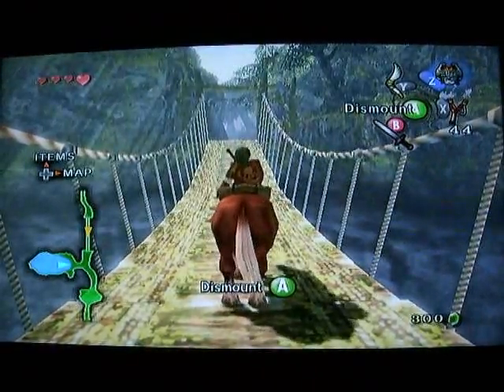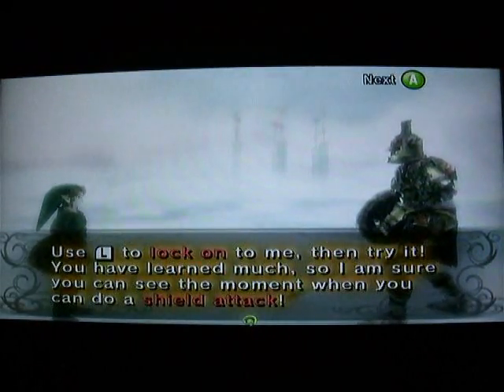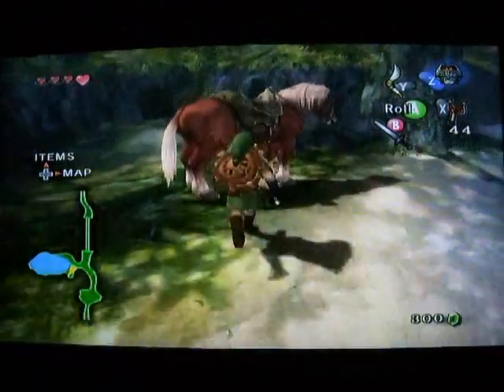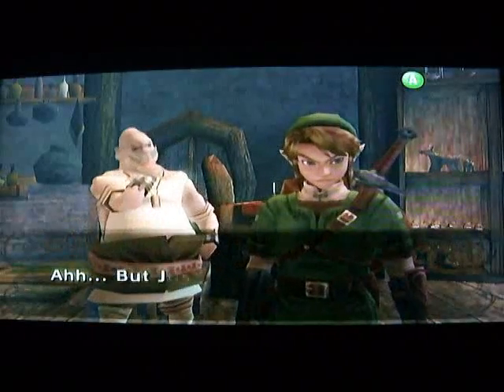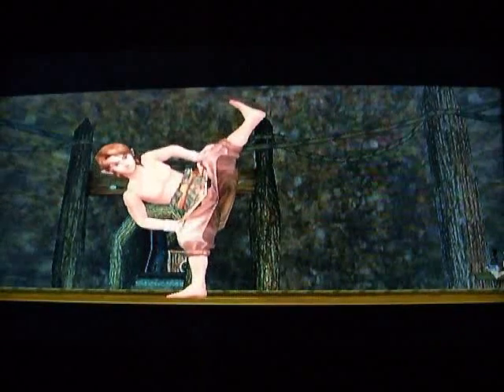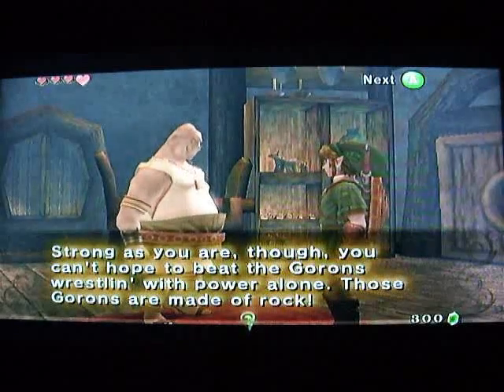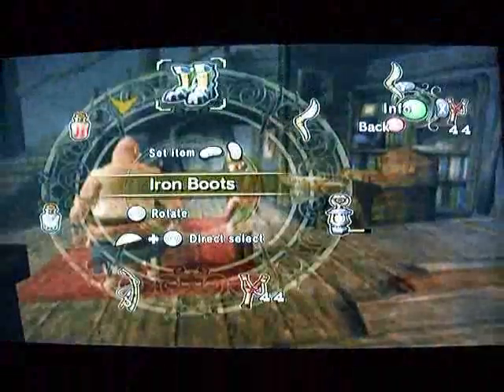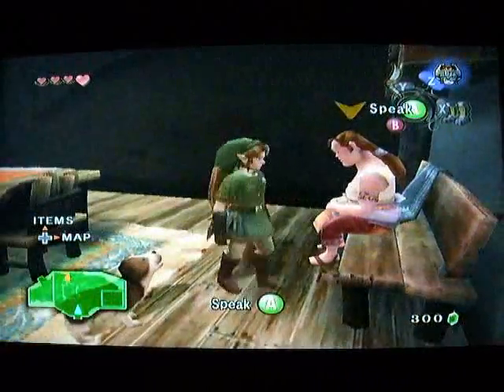Let's Play The Legend of Zelda: Twilight Princess, Part Twenty-Seven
Hero's shade and sumo wrestling Mayor Bo!